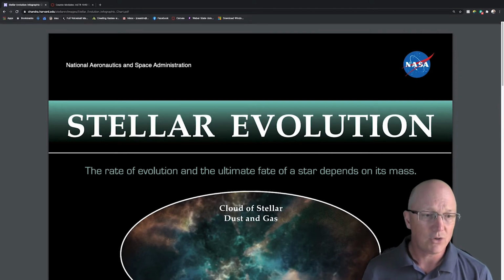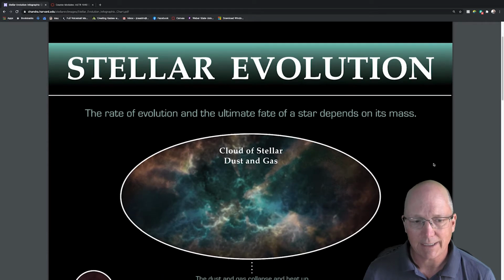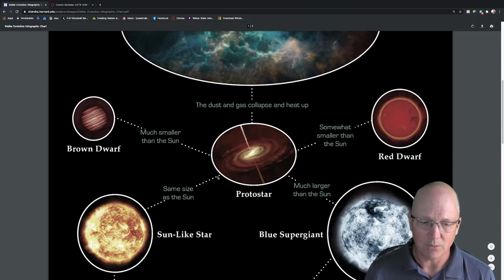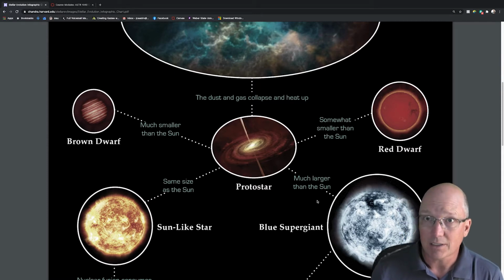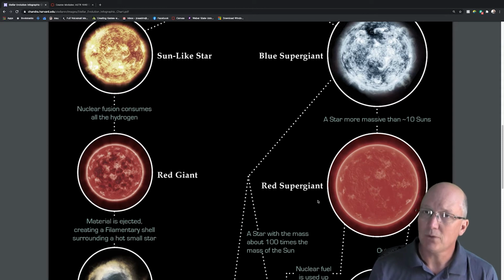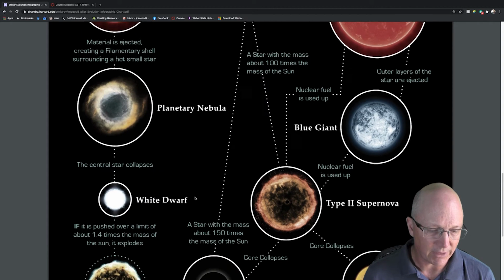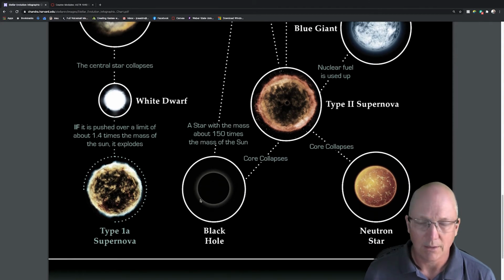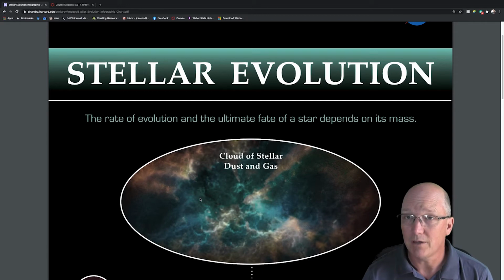ASTR1040 - Low Mass Stars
Evolution of Low Mass Stars